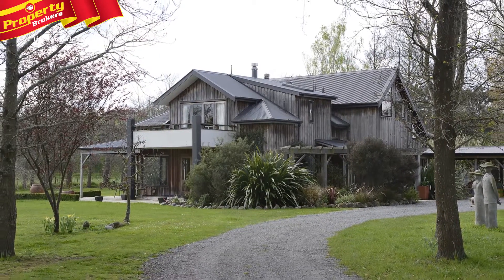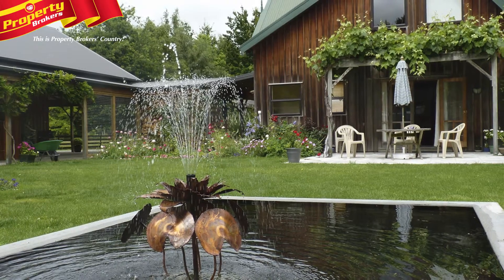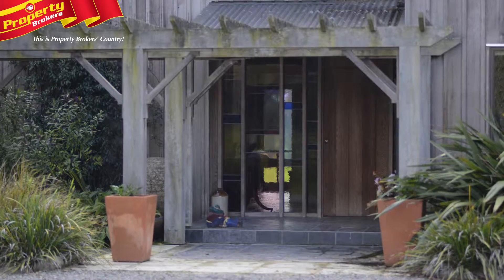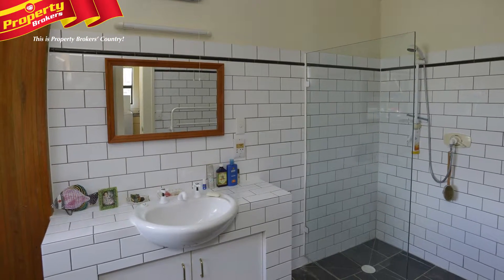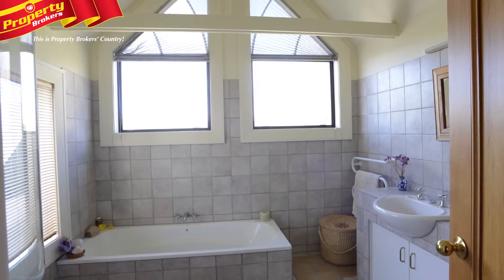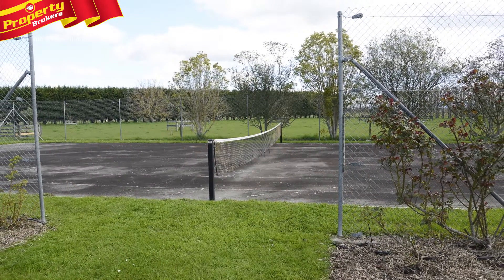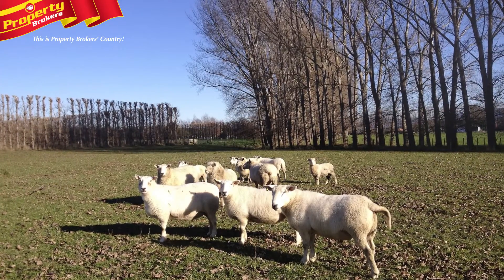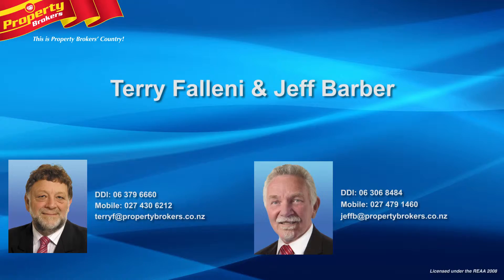35 Opuakaio Road, Carterton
Estamore – sunny, sheltered and sustainable

Estamore is an eight hectare, certified organic, property of flat, fertile, productive land, which reflects many years of loving care and development.

Having evolved over the years into a magnificent two storey home, 35 Opuakaio Road is suitable to accommodate family and friends who seek a retreat to the country lifestyle.

The front entrance of this beautiful dwelling has numerous qualities, including a water feature and a lovely cedar door, that opens into a warm atmosphere.

Downstairs are two separate living areas, both with woodburners and rustic slate floors. The fabulous kitchen, has been recently enlarged and renovated and overlooks the property on three sides.

Also on this level is an office or fifth bedroom, a third bathroom and separate toilet and laundry.

Two separate staircases lead to a Master that includes an en suite, walk in robe and a delightful balcony overlooking the garden. The other three double bedrooms have cleverly designed feature ceilings and windows, and are serviced by a tiled family bathroom.

Various French doors open out to patios, and sheltered, landscaped gardens that include a pergola, fenced vegetable plot, expansive lawns, plus tennis and petanque courts. A covered walkway leads to the single garage, carport and self-contained sleepout.

Another double garage, workshop and an implement or hayshed support the small farm, currently comprising of approximately 500 irrigated apple trees, numerous other fruit and nut trees, a small flock of Wiltshire sheep, cattle, and chickens.

Call Terry or Jeff today.

Terry Falleni and Jeff Barber at Property Brokers, Carterton. Call Terry anytime on 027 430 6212, or Jeff on 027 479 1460